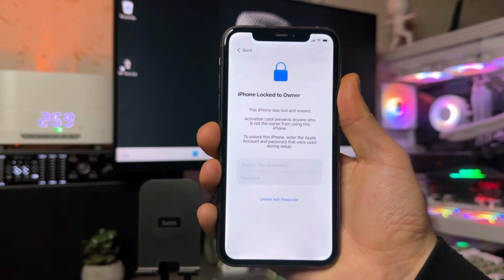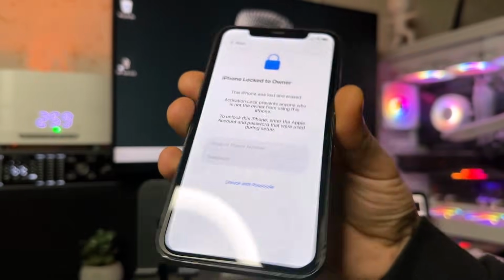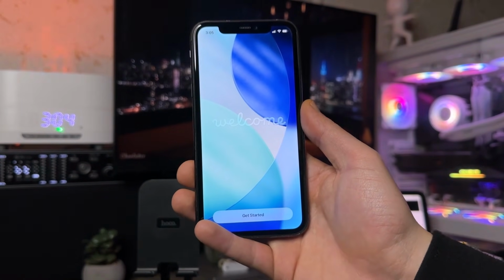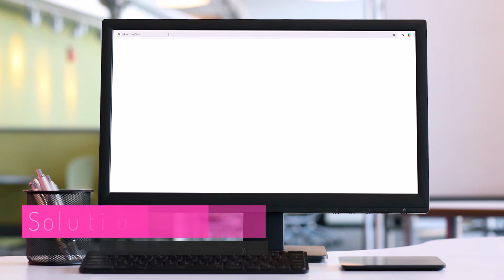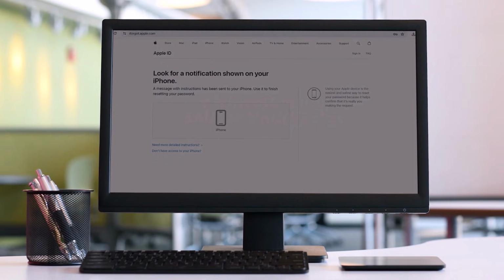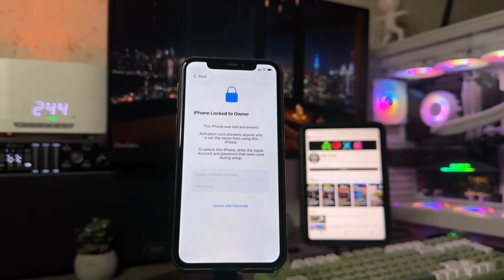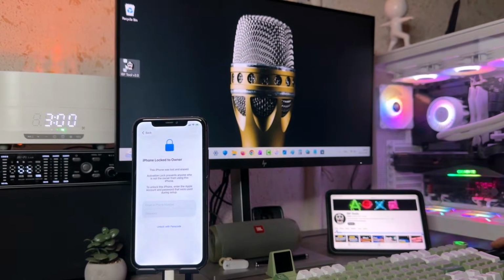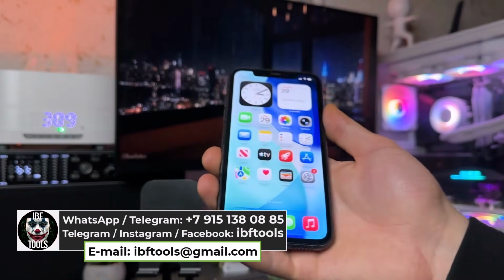iPhone Locked to Owner – Real Activation Lock Solutions & What Actually Works (2026)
Is your iPhone stuck on “Locked to Owner” or the Activation Lock screen and refusing to finish setup?
This issue commonly happens after a factory reset, software update, or when buying a used iPhone that’s still linked to a previous Apple ID.

In this video, I explain what “iPhone Locked to Owner” really means, why Apple uses Activation Lock, and which real, legitimate solutions are available in 2026. We’ll go step by step through options that are designed for legal device owners, without jailbreaking, risky hacks, or misleading shortcuts.

🔹 What you’ll learn in this video:
0:00 – Why your iPhone shows “Locked to Owner”
0:57 – Disclaimer
1:14 – When Unlock with Passcode appears and why it disappears
2:05 – How saved Apple ID credentials can help
2:59 – Removing a device from Find My
3:33 – Apple ID recovery using iForgot
4:08 – How Apple Support removes Activation Lock with proof of ownership
4:43 – What DNS access really does (and its limits)
5:20 – How tools like IBF Tool are used in recovery scenarios
6:16 – IMEI-based options and when they may apply
6:40 – Final advice and info

This video is for educational and recovery purposes only.
All methods discussed apply only to devices you legally own or are authorized to use.
We do not support bypassing security on lost or stolen devices.
Always respect privacy, ownership rights, and local laws.